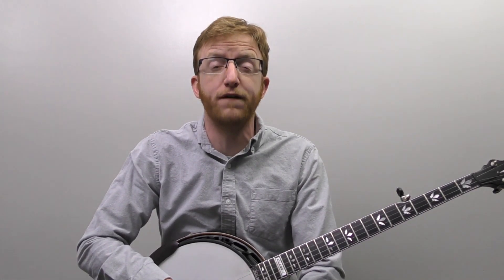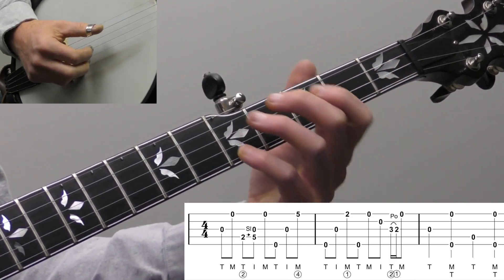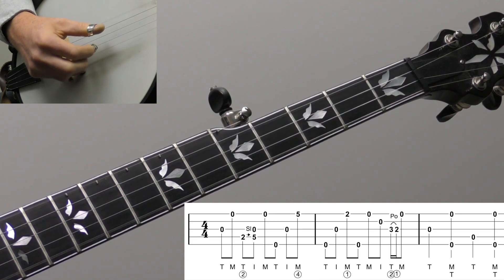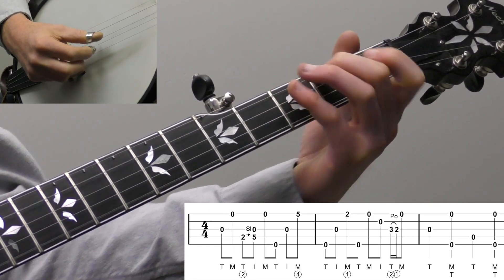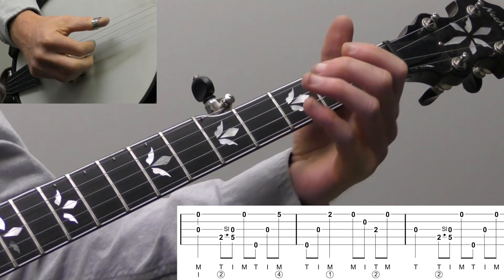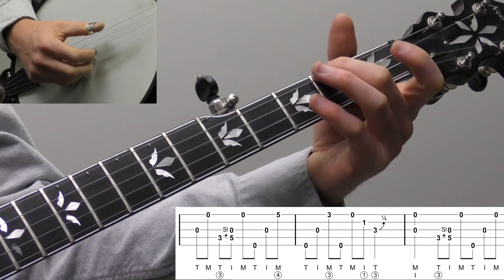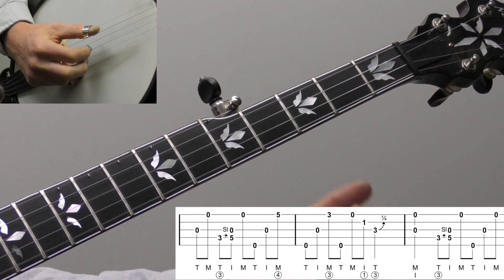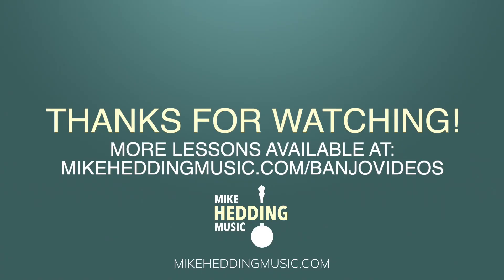Free Banjo Lesson: Bluegrass Banjo Tag Lick #2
Get this free lesson by signing up for the basic membership and get access to all of the free lessons!